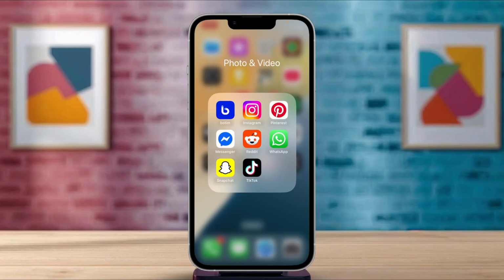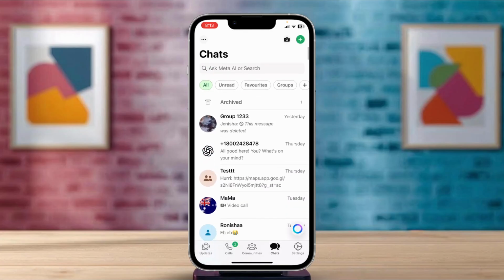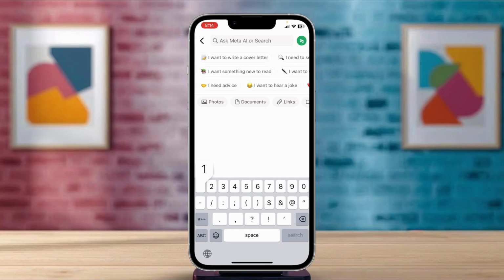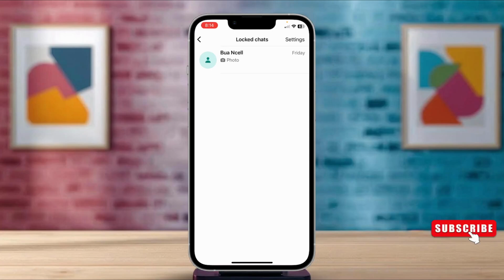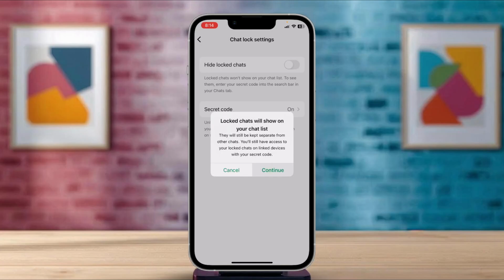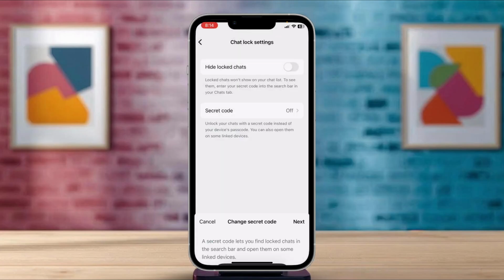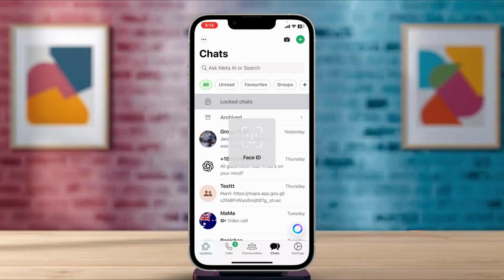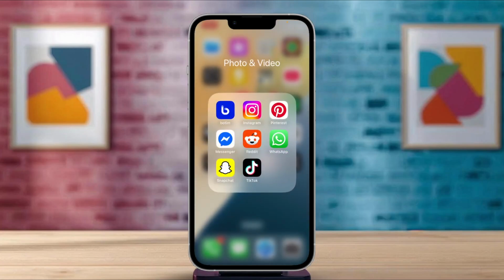How to Unhide Locked Chats on WhatsApp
Want to unhide locked chats on WhatsApp and access your hidden conversations again? This video will guide you through the steps on how to unhide locked chats on WhatsApp quickly and easily. Whether you're asking, "How do I unhide locked chats on WhatsApp?" or need help accessing hidden or locked conversations, this tutorial has you covered. Learn the steps to view and manage your locked chats on WhatsApp and enjoy full control over your messages. Watch now to see how you can unhide locked chats on WhatsApp today!

Timestamps:
00:00 How to Unhide Locked Chats on WhatsApp
00:10 How Do I Unhide Locked Chats on WhatsApp?